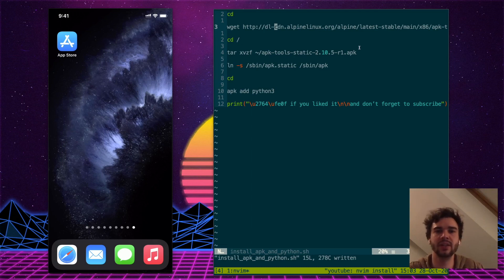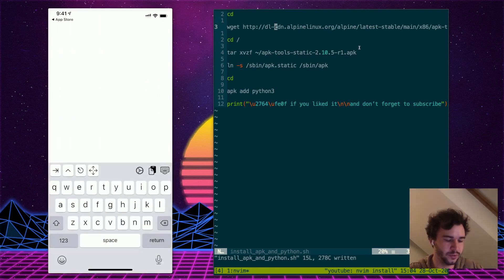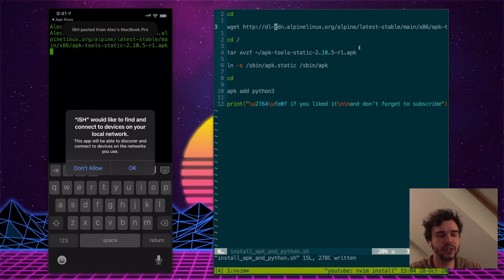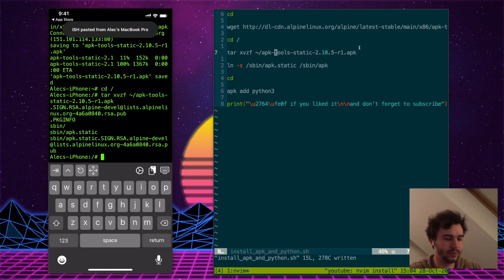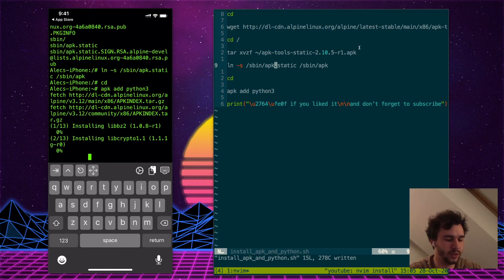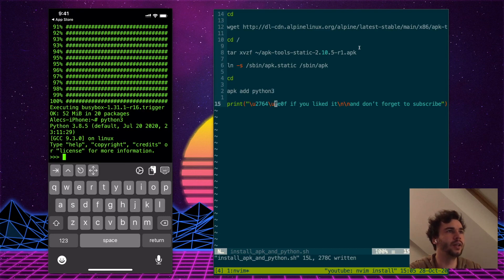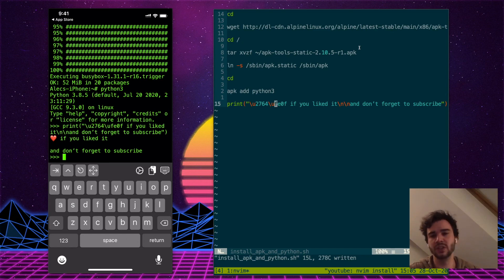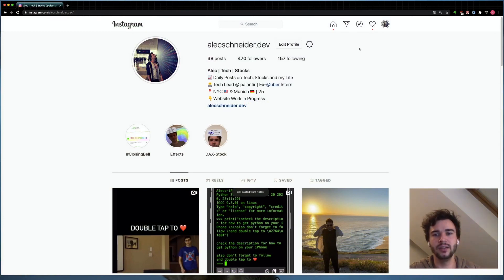How to install Linux, APK and Python on your iPhone using iSH